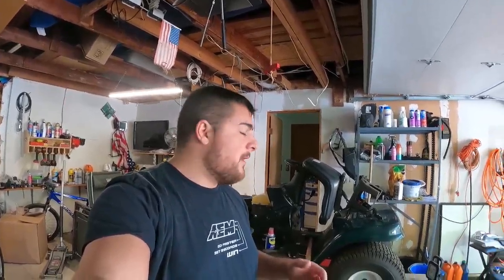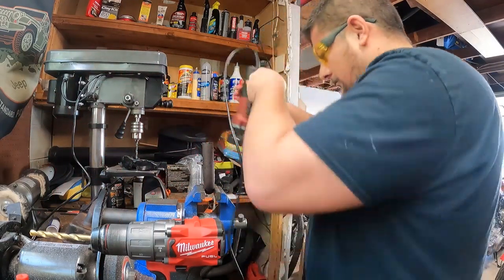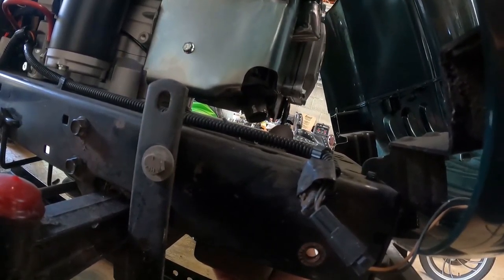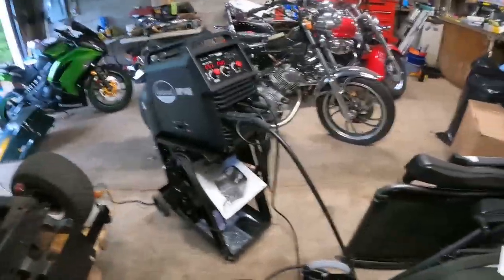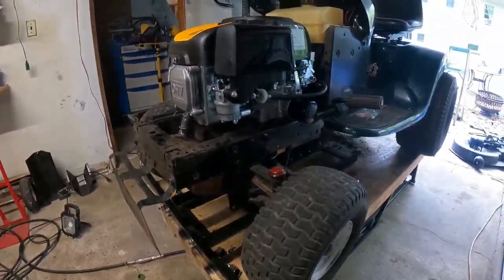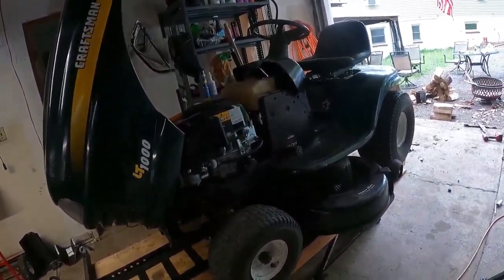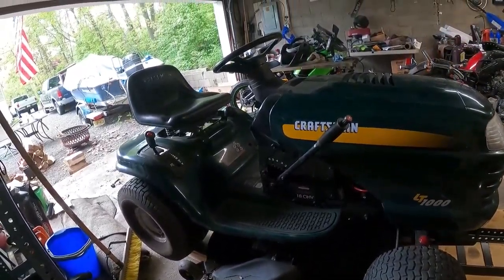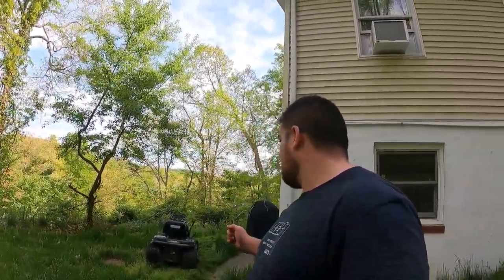$50 Tractor Rebuild Series Part 4 - Will It Cut??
The last part to the $50 Tractor Rebuild Series of this wonderful Craftsman LT1000 is complete! Still a few little things I need to button up, but it does its job quite well!

Deck Rebuild Kit: